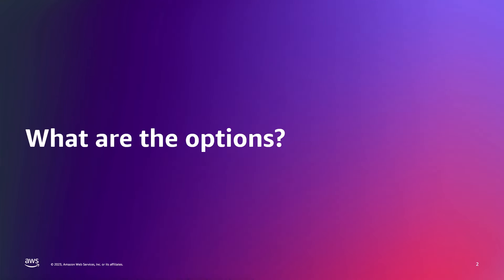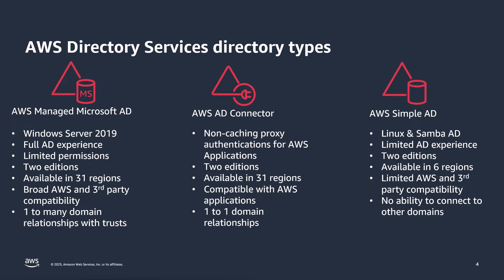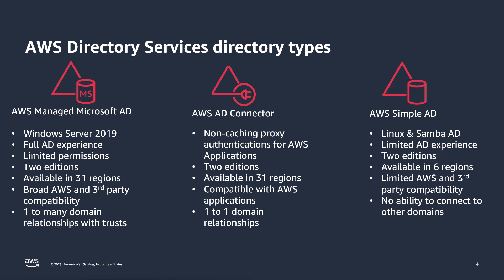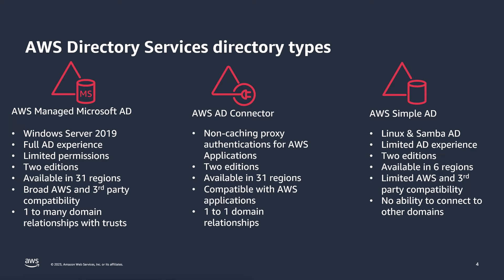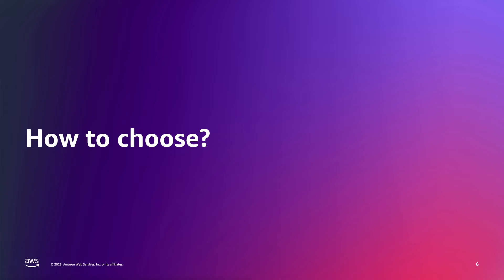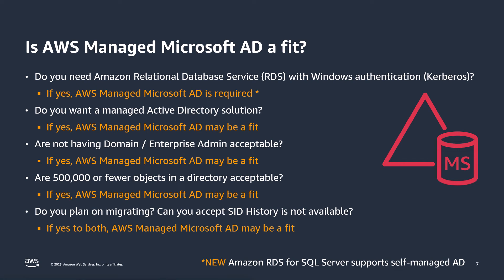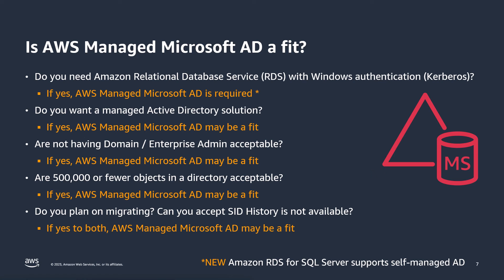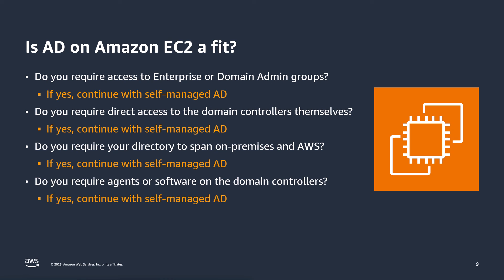How to choose Active Directory solutions on AWS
In this video we walk you through the various Active Directory options on AWS and guidance helping choose the appropriate solution.

AWS Directory Service Pricing

AWS Managed Microsoft AD Admin Guide

AWS Managed Microsoft AD Application Compatibility

AWS Active Directory Connector Admin Guide

AWS Active Directory Connector Application Compatibility

Everything you wanted to know about trusts with AWS Managed Microsoft AD blog